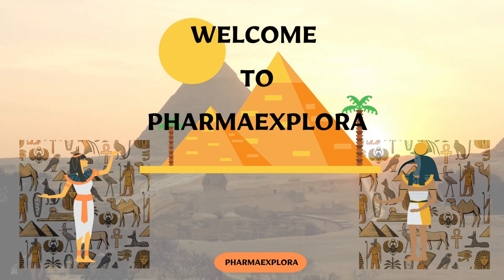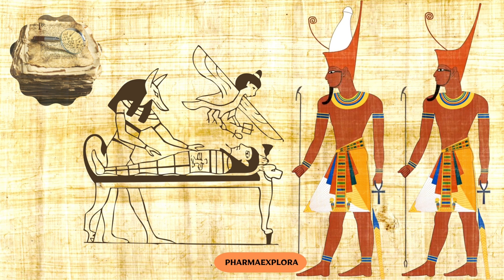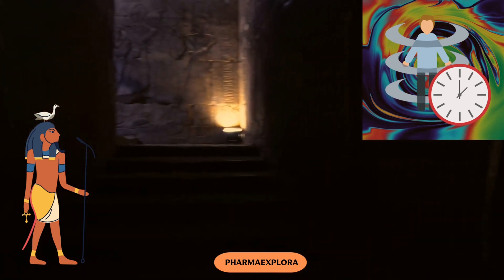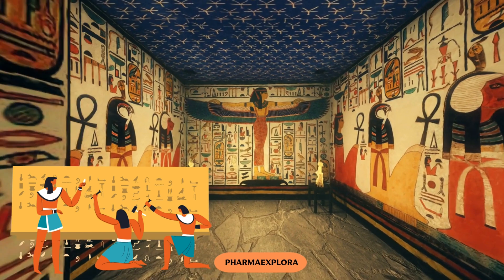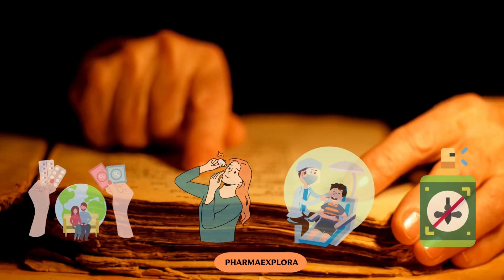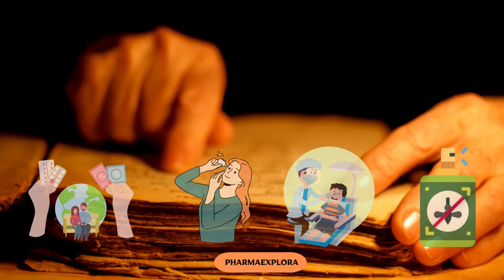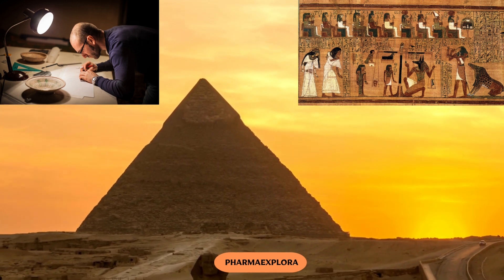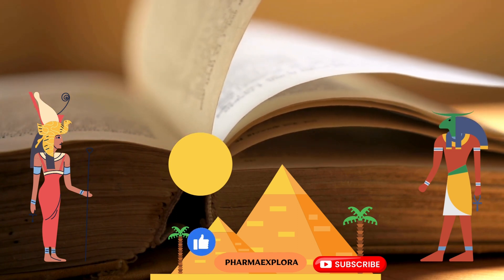The Ebers Papyrus Time Capsule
Join us on an exciting journey back in time as we unlock the mysteries of ancient Egyptian healing through the Ebers Papyrus! In this captivating exploration, we delve more than 3,500 years into the past to discover a priceless window into the medical knowledge and practices of ancient Egypt. Acquired by the eminent German Egyptologist, Georg Ebers, this manuscript, dating back to around 1550 BCE, offers a fascinating mix of magical spells and practical health guidance. It even reveals early insights into the human circulatory system, recognizing the heart's vital role in blood circulation. From contraception to dentistry, the Ebers Papyrus provides insights into a wide range of health topics and the use of natural remedies. This ancient document is a testament to our ancestors' enduring quest for medical knowledge. Thanks to collectors and Egyptologists, we have this invaluable gem that unveils the health secrets of a bygone era. Watch our video to step into the past and uncover the ancient wisdom of healing.